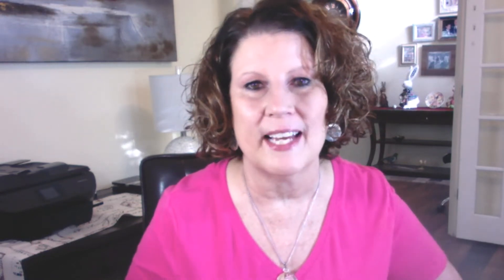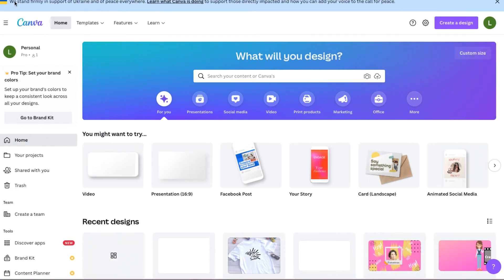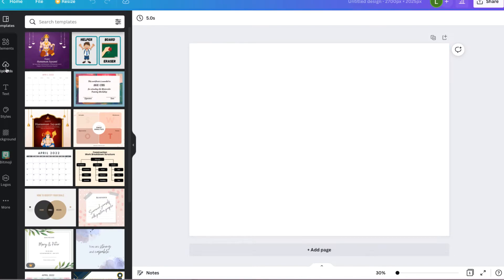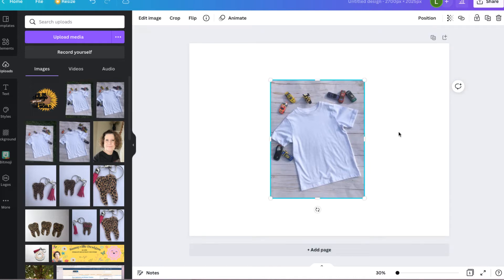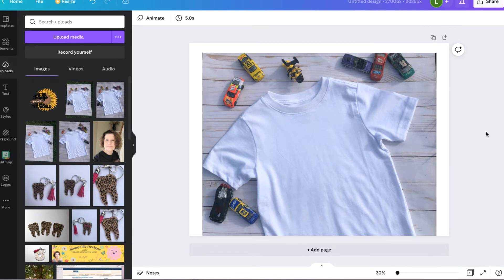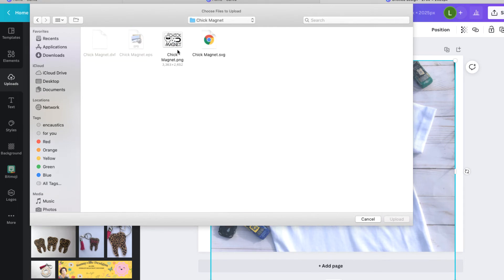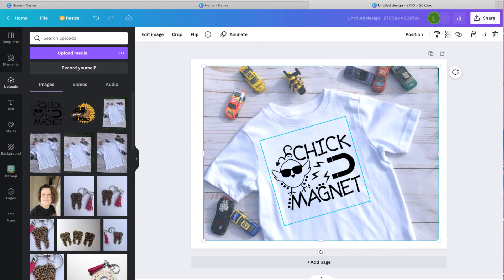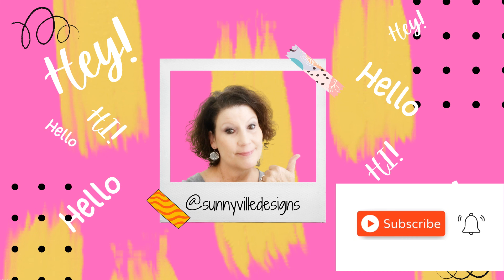Using Canva to Create Mock Ups for Etsy Shop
Here is another way you can create Mock Ups for your Etsy Shop. I used the Canva Application to create some mock ups for my Etsy Shop and wanted to share that with you here.

A couple of things I learned while working on this project.

*Unless you have Silhouette Studio BUSINESS EDITION, you can’t save your files from Silhouette Studio to your desktop as an SVG. So my method here, only works if you have SVG files saved on your desktop. For this demonstration and for my own use,  I purchased some SVG files from designbundles.net and saved them to my desktop.

*You can actually buy some pretty nice Mock Ups on designbundles.net and use those instead of taking your own photos.
*I have purchased some really nice Mock Ups on Etsy too.
LINKS:
CANVA.com
designbundles.net

Come and visit me in my Etsy Shop!